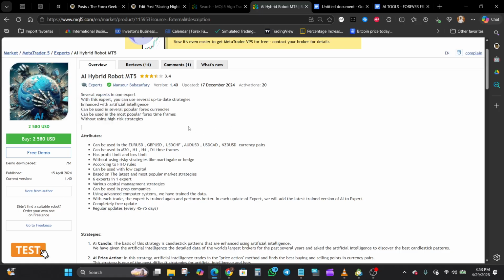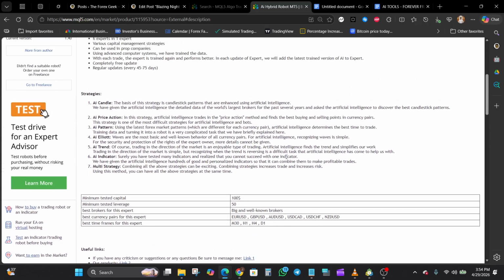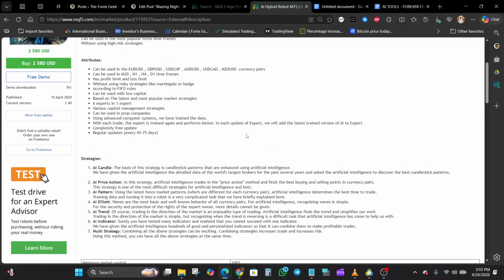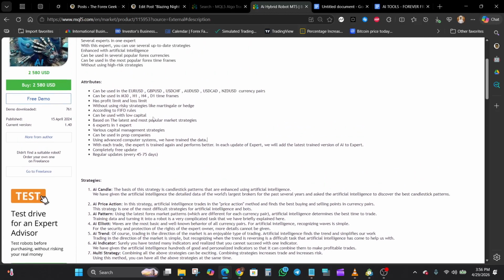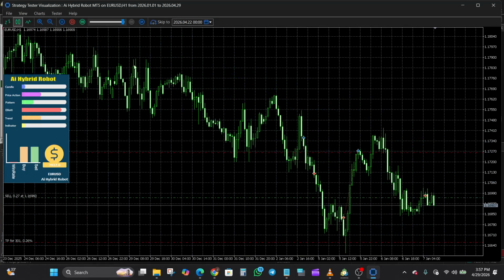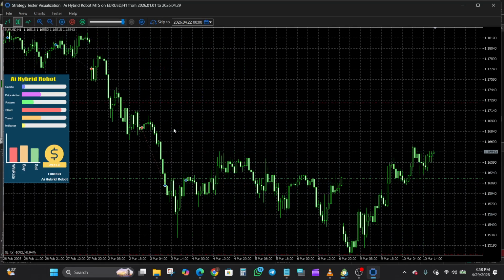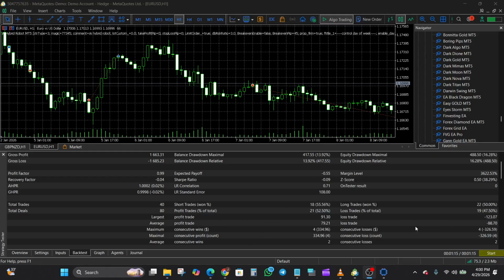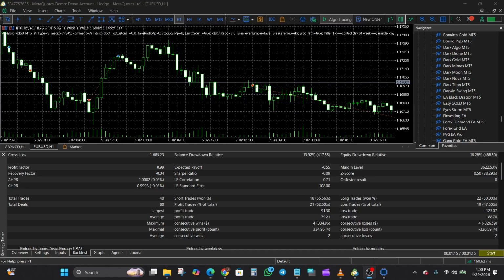Ai Hybrid Robot MT4 & MT5 Review – Multi-Strategy AI EA with Smart Risk Control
In this video, I review the Ai Hybrid Robot EA for MT4 & MT5, a multi-strategy expert advisor that combines price action, trend analysis, patterns, and indicator confirmation into one system. I walk through its features and backtest performance to show how it behaves in real market conditions.

This EA focuses on diversified strategies and controlled risk management without relying on martingale or grid trading.